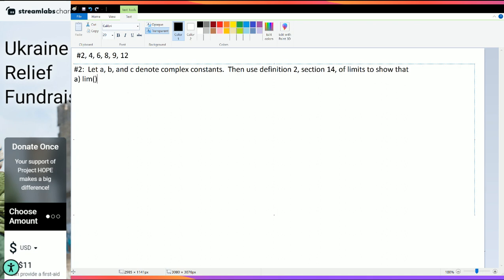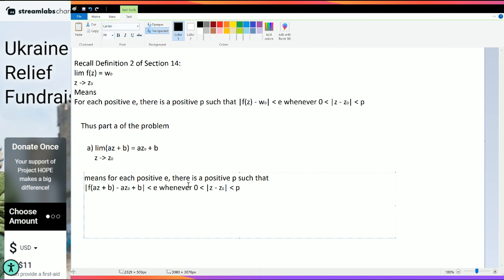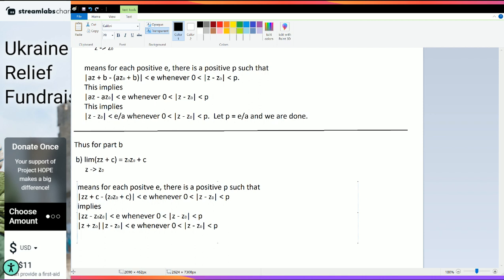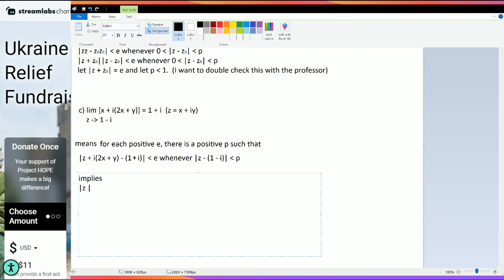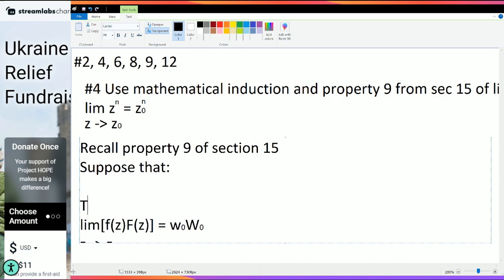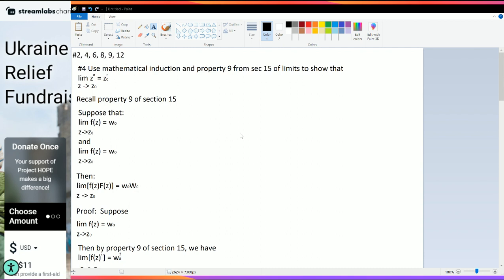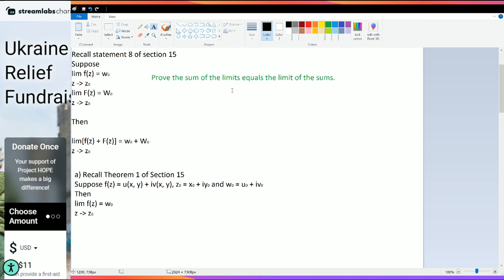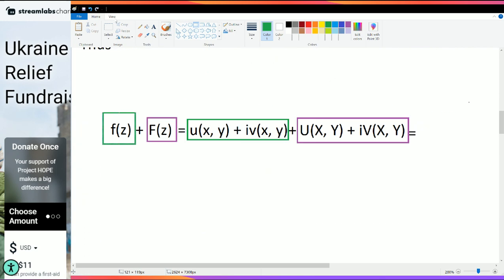Go Twitch Stream 9: Lets study Takemiya Masai!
Tsumigo Hero Profile: Mr.Bobbins